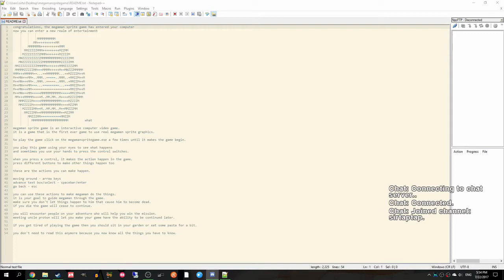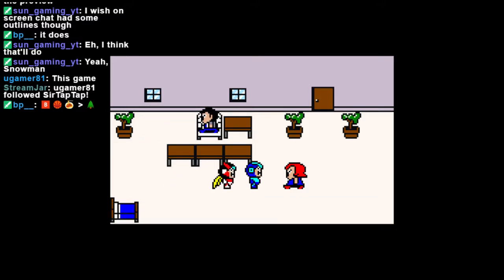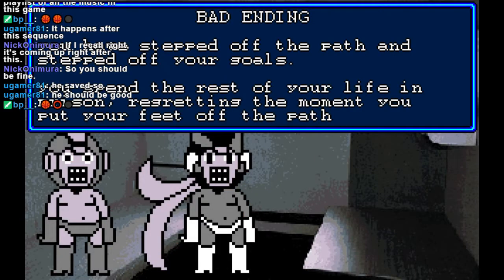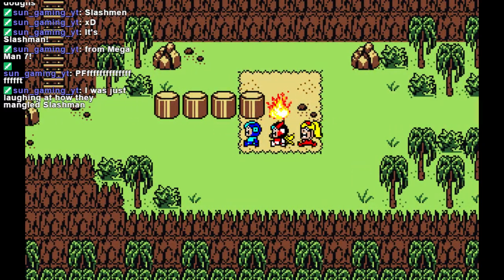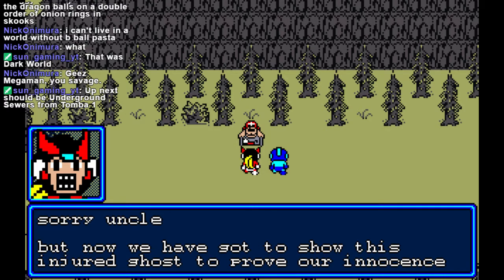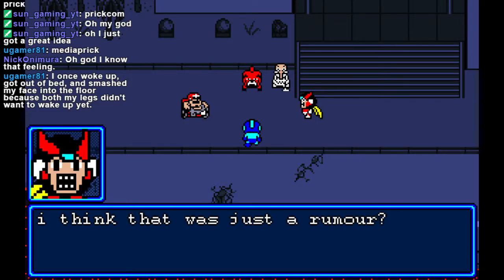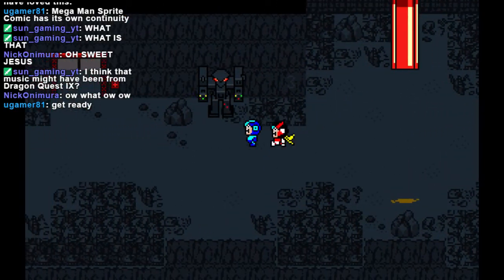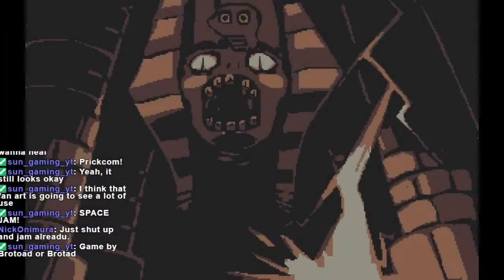Let's Play Mega Man Sprite Game (real)